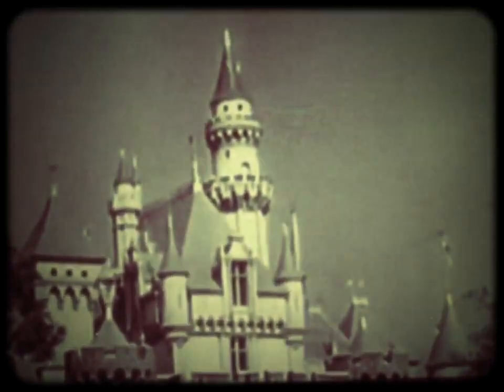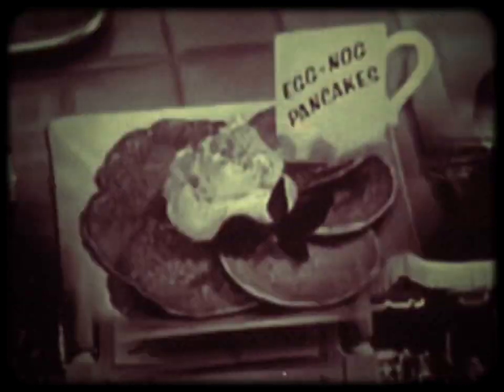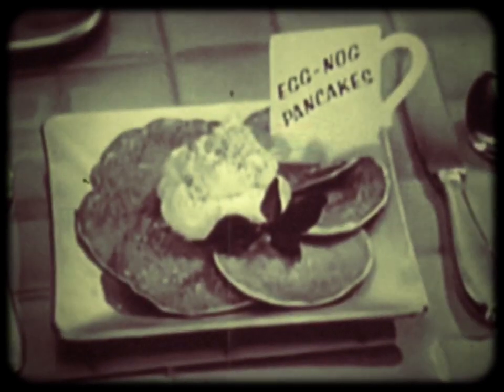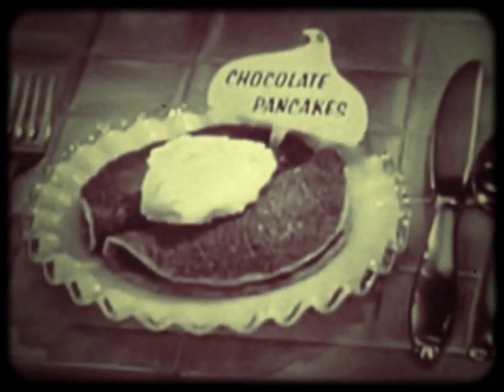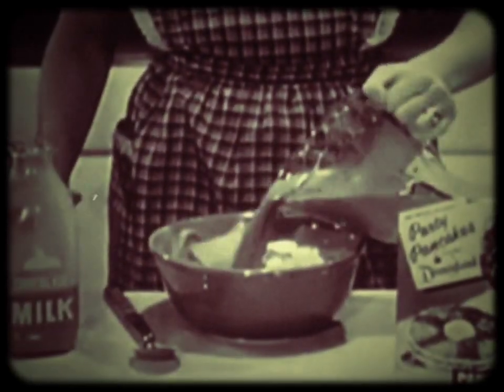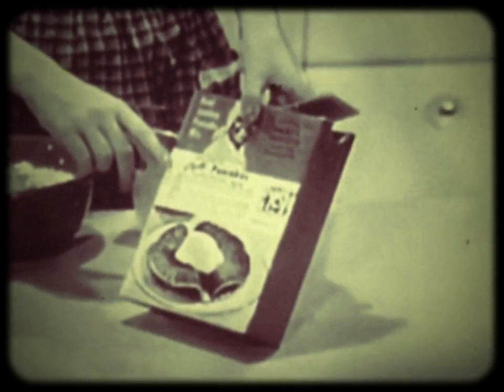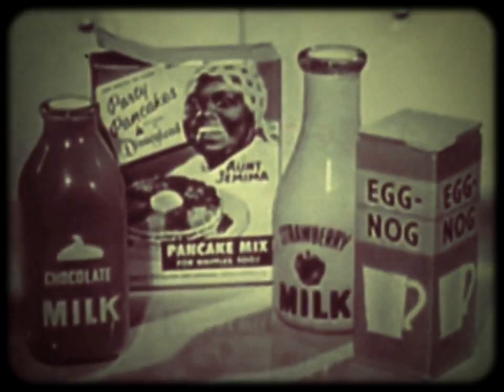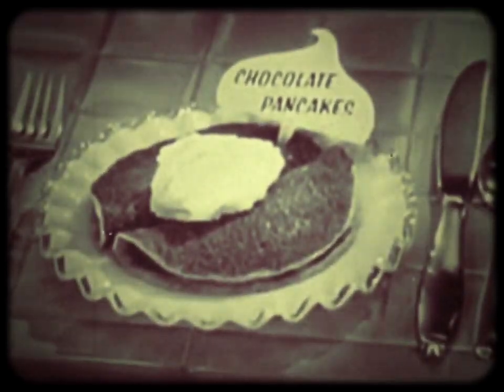Aunt Jemima Disneyland commercial, 1956